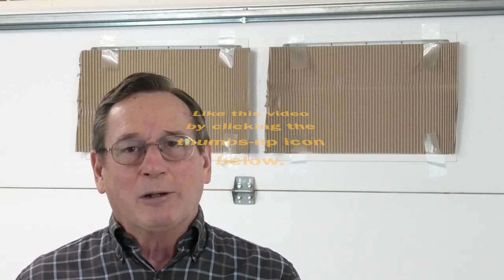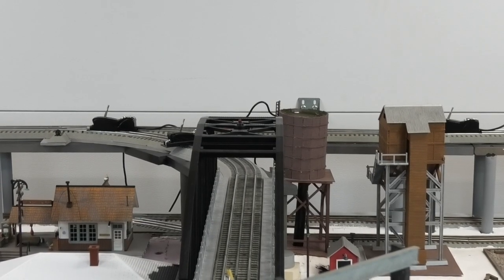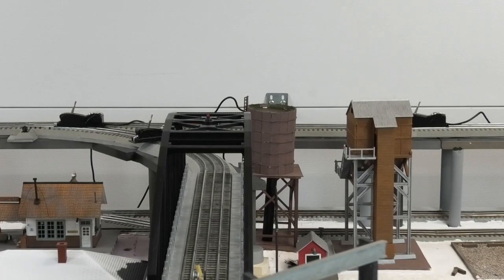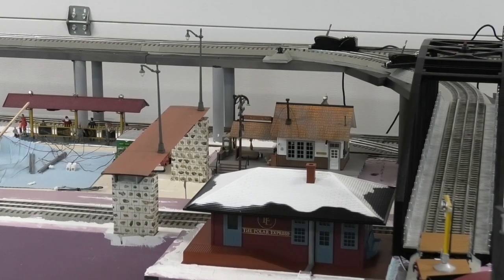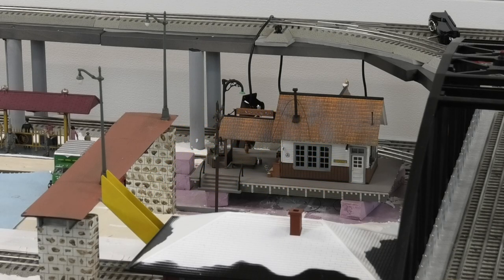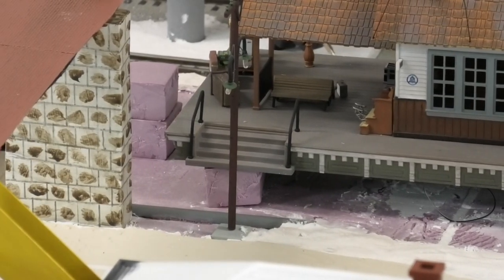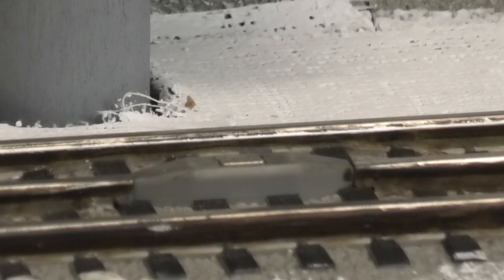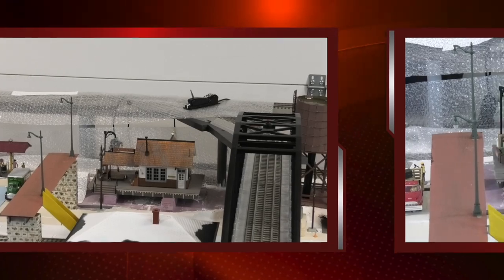Polar Express O-gauge Landscaping Pedestrian Bridge & Station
In this video, I continue building and installing a pedestrian bridge to connect the Polar Express Passenger Station with the Depot and Boarding Platform, and landscaping the areas around the Passenger Station, Pedestrian Bridge, Depot, and Trolley Line.  The process involves painting XPS foam board, using Woodland Scenics Plaster Cloth, and installing and connecting lights above and beneath the Pedestrian Bridge.

I lay down plaster cloth around the depot to provide a base for hydrocal light weight plaster and smooth it plaster for walkways.  Using plaster will simulate snow covered ground around the depot, contributing to the winter scene that I'm modeling for my Polar Express model railroad layout.  Once I complete painting and plastering, I'll drizzle soft-flake snow over the area for added realism.

The pedestrian bridge is largely completed, except for the guard rails and attaching the stairways on the depot end.  I've set the stairways in place, but not yet fastened them down.  I'll get started on the plastering before I finally attach the stairs.

I've connected the four lights on the pedestrian bridge to my Woodland Scenics Just Plug Lighting System to ensure  that they work properly.  Next I'll use split wire loom conduit to protect the wiring from accidental damage.  I'll use plastic clips to fasten the conduit to the underside of my layout tables.

I've also added a Lionel FasTrack Decoupling Track section before the switch from Track Number Two to Track Number Three.  This will allow me to shorten excessively long trains approaching the grade so that they'll be able to climb the grade.  I can pick re-couple those cars to the train when I back it down the grade and onto Track Number Two.

After I finished laying down plaster cloth around the depot, I did an operating session.  The first half of the operating session is in full light, and the second half in subdued lighting to showcase the lighting on my layout.  I controlled the locomotives using the LionChief Plus 2.0 App on my iPad Mini.  With some effort, I was able to disconnect one of my two LionChief Plus 2.0 locomotives during part of the operating session.  Most of the time, however, both locomotives would connect to the App, and run simultaneously.